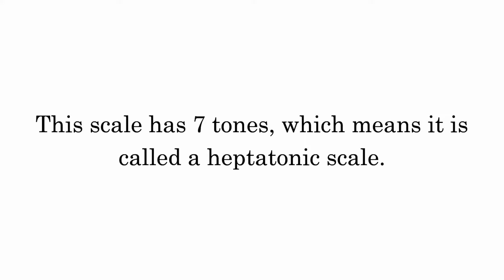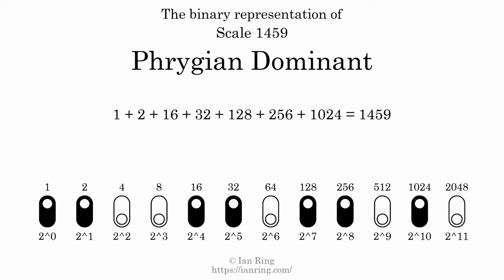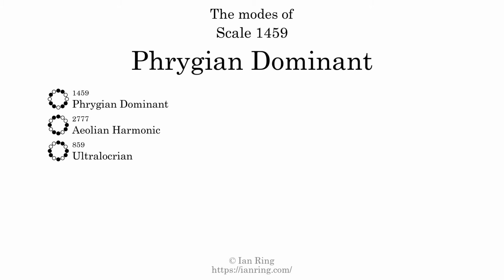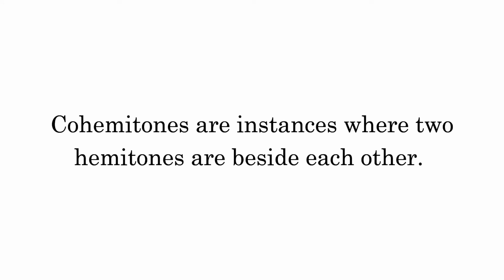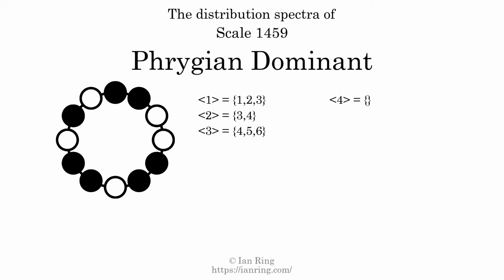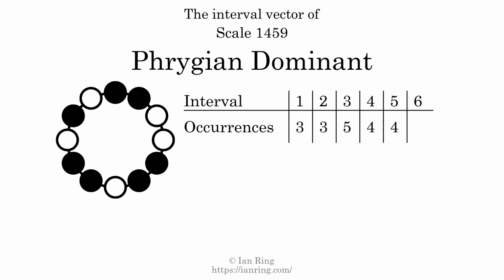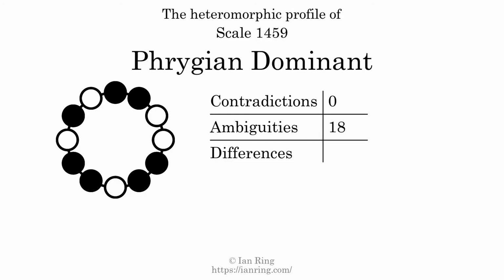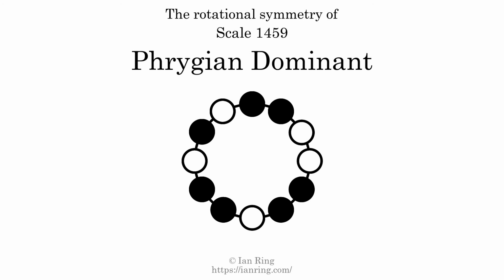Scale 1459: Phrygian Dominant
More than you will ever need to know about Scale 1459, a heptatonic scale also known as "Phrygian Dominant". Part of an enormous series of scale analysis videos by The Exciting Universe Of Music Theory.